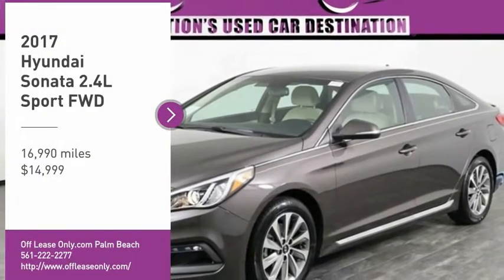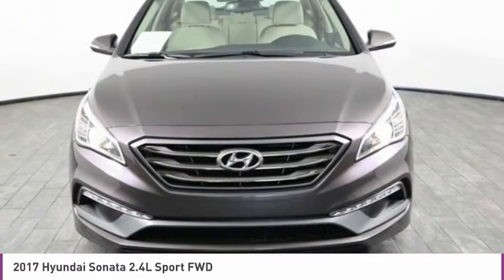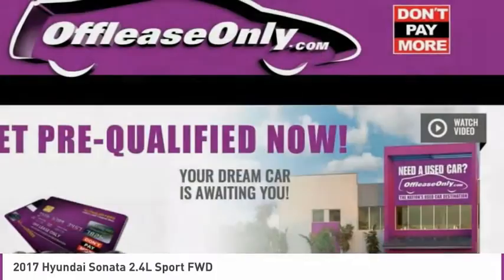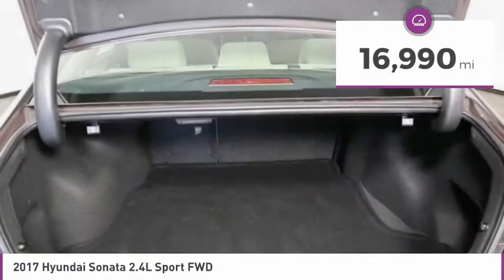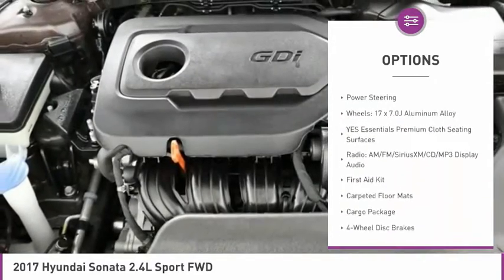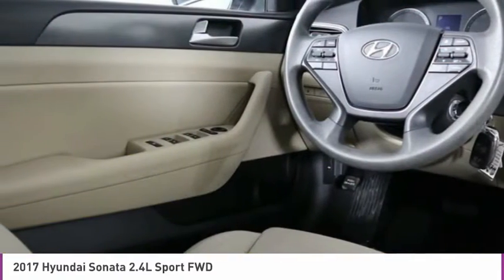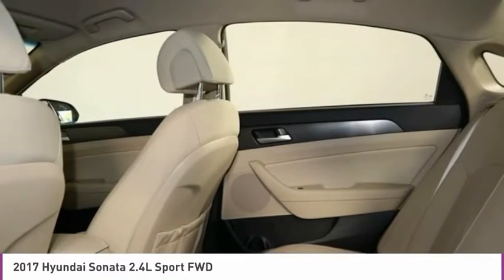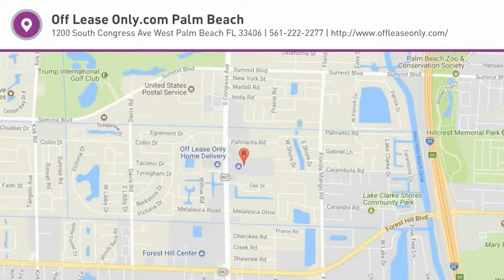2017 Hyundai Sonata C287047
2017 HYUNDAI SONATA West Palm Beach, FL
Stock# C287047

*One Owner | Rearview Camera | Steering Wheel Audio | Bluetooth*

Save Big; Original Price was $24,640! Our One Owner 2017 Hyundai Sonata Sport Sedan in Dark Truffle checks all the boxes on your list with efficiency, power, style, and a wealth of amenities! Powered by a 2.4 Liter 4 Cylinder that offers 185hp while connected to a 6 Speed Automatic transmission. This Front Wheel Drive team executes precisely to provide confident and responsive handling along with near 36mpg on the open road. Immediately eye-catching and altogether irresistible, our Sonata Sport is sculpted to aerodynamic perfection and is enhanced with beautiful alloy wheels, side rocker panels with chrome molding, LED daytime running lights, a sporty front grille, chrome-tipped dual exhaust, and solar control glass.
Our Sport cabin features class-leading space with an 8-way power-adjustable driver seat with lumbar support, a rearview camera, power windows/locks, 60/40 split fold-down rear seatback and steering-wheel-mounted audio/Bluetooth/cruise controls. You'll also appreciate an AM/FM/SiriusXM/CD/MP3 audio system with a prominent touchscreen and Apple CarPlay/Android Auto.
Our Hyundai Sonata keeps you out of harm's way with anti-lock disc brakes, traction/stability control, and advanced airbags. Get behind the wheel to experience the superb craftsmanship of this premium sedan!